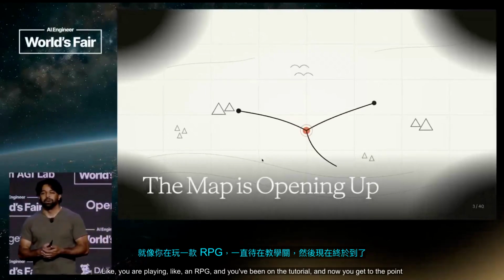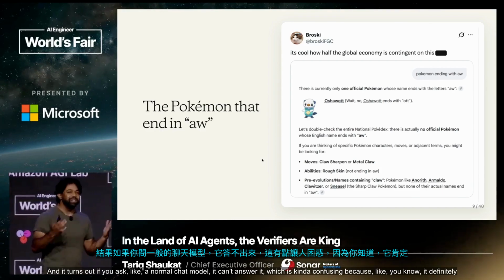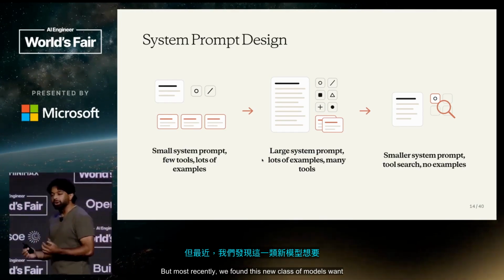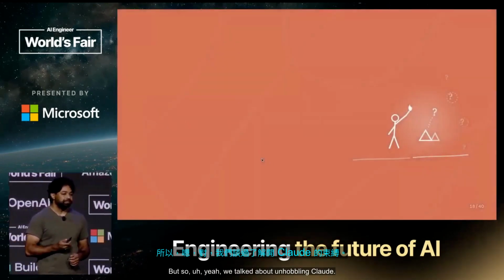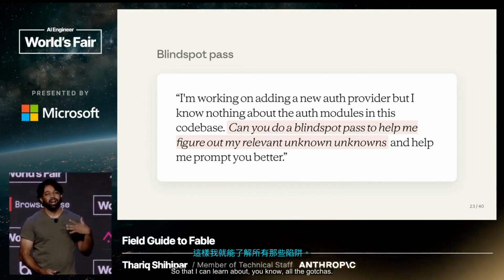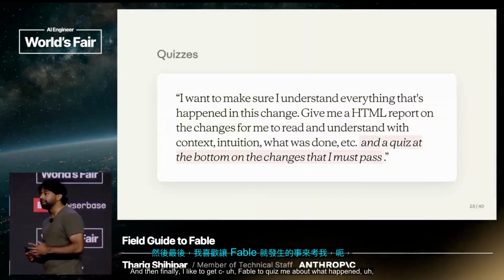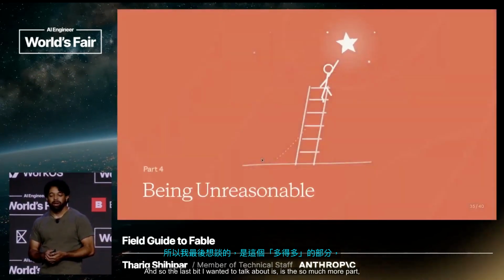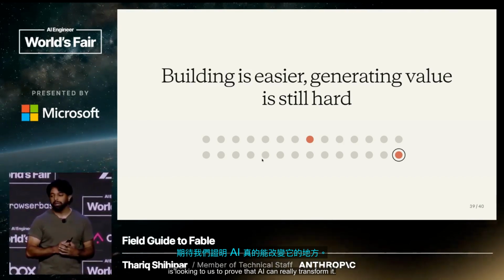Anthropic 核心工程師親揭 Fable：為什麼新一代模型不再需要冗長 System Prompt？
在這段 20 分鐘的分享中，一位 Anthropic 核心工程師透露了 Fable 的關鍵能力，並指出它可能會成為像 Claude Sonnet 3.5、Opus 4、Opus 4.5 一樣令人印象深刻的模型。

最值得注意的是，Anthropic 近期將 Claude Code 的 system prompt 刪減了高達 80%。這不只是一次提示詞優化，而是反映出新一代模型能力的轉變：模型本身開始具備更強的理解、推理與任務執行能力，因此不再需要依賴大量規則與冗長指令來維持表現。

本影片將帶你快速理解：

Fable 為什麼被 Anthropic 工程師視為「會被記住」的模型？
Claude Code 為何能移除 80% 的 system prompt？
更短的 prompt 對 AI agent、coding assistant 與產品設計意味著什麼？
新一代模型是否正在改變我們使用 AI 的方式？

如果你關注 Claude、Anthropic、AI coding agent、prompt engineering 或下一代大模型的演進，這段分享非常值得一看。